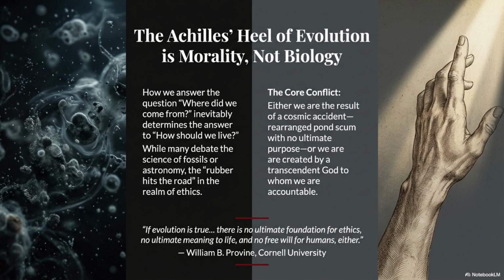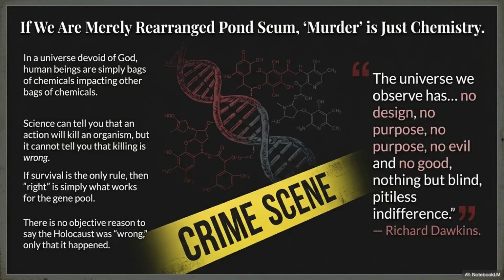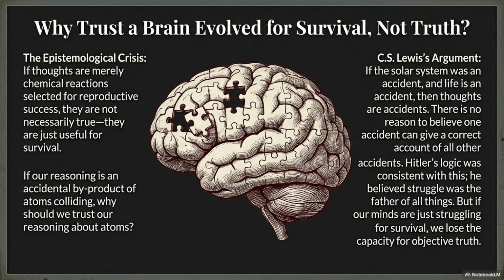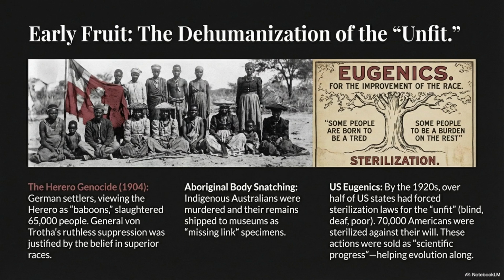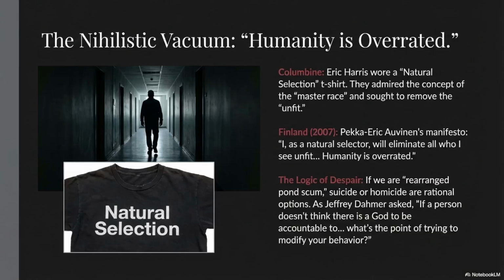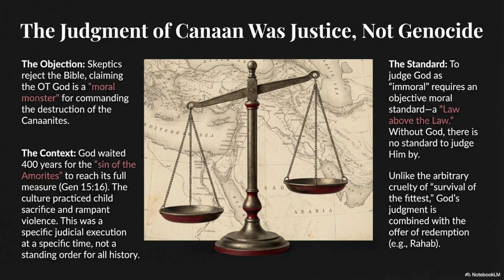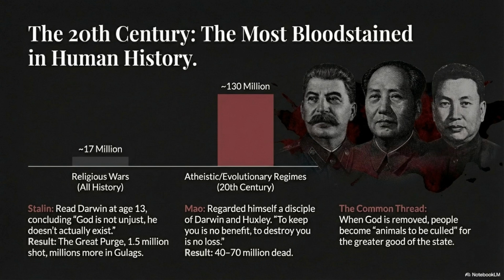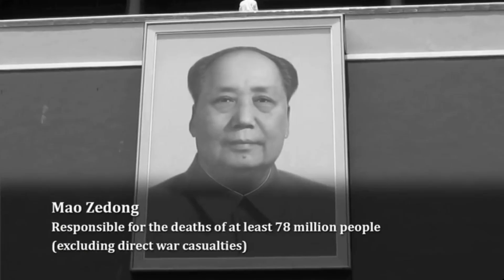Evolution's Achilles' Heels: Ethics and Morality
The provided sources argue that ethics and morality represent the final and perhaps most significant "Achilles' heel" of evolutionary theory because they directly influence how individuals live and how societies are structured. The core argument is that one's belief about their origins—whether they are a "cosmic accident" or a purposeful creation—determines their basis for right and wrong.

The Conflict of Worldviews
The sources describe a worldview as a framework of assumptions, likened to a tree:
• The Biblical Tree: Rooted in the belief that God created man in His image, this worldview produces "fruit" such as the recognition of moral absolutes and the sanctity of life. It asserts a "law above the law" to which all people are ultimately accountable.
• The Evolutionary Tree: Rooted in the rejection of the supernatural, this worldview views humans as "rearranged pond scum" or "bags of chemicals". Consequently, there is no objective foundation for ethics, and morality becomes a matter of shifting human opinion or survival mechanisms.

The Moral Vacuum of Evolution
According to the sources, a consistent application of evolutionary logic leads to nihilism—the belief that life has no ultimate meaning or purpose.
• The Absence of "Ought": While science can describe how an action (like a chemical reaction) occurs, the sources argue it cannot tell you if that action is right or wrong.
• Inconsistency in Thought: Authors point out that many evolutionists are "passionate anti-Darwinists" when it comes to politics or morality, which they claim is a logical inconsistency because their worldview provides no objective reason to care about "good" or "evil".
• The Problem of Reason: If human thoughts are merely accidental by-products of brain chemistry predetermined by survival needs, there is no rational reason to trust one's own logical conclusions.

Societal and Historical Consequences
The sources contend that when a society replaces Judeo-Christian ethics with an evolutionary paradigm, the result is a devaluation of human life.
• Abortion and Euthanasia: These are presented as modern outworkings of evolutionary thought. If humans are just animals, "putting down" an unfit or unwanted human is seen as no different than putting down a dog. The fraudulent "embryonic recapitulation" theory is specifically cited as a primary justification used for abortion.
• Historical Atrocities: The 20th century is described as the most bloodstained in history due to regimes—led by figures like Hitler, Stalin, Mao, and Pol Pot—that explicitly embraced evolutionary dogma.
    ◦ The Holocaust: Hitler is described as an evolutionist who sought to make German practice conform to the "law of natural selection" by exterminating those deemed "sub-human" or "unfit".
    ◦ Genocide and Racism: The sources link Darwinian ideas to the Herero genocide in Namibia and the historical mistreatment of Indigenous Australians, who were sometimes viewed as "missing links".
• Eugenics: The sources note that eugenics—the "purification" of the human gene pool—was a direct application of Darwinian principles, leading to the forced sterilization of tens of thousands in the U.S. and Europe.

The Necessity of a Creator
Ultimately, the sources argue that the existence of a universal moral sense (conscience) points toward a moral Lawgiver.
• Accountability: Recognition of a Creator implies that humans are not their own masters but are accountable for how they live.
• Hope vs. Despair: While evolution views death and suffering as "natural" and necessary for progress, the biblical model views them as an intrusion caused by man's rebellion, offering the hope of redemption through Jesus Christ.